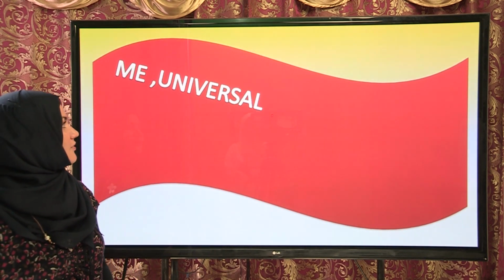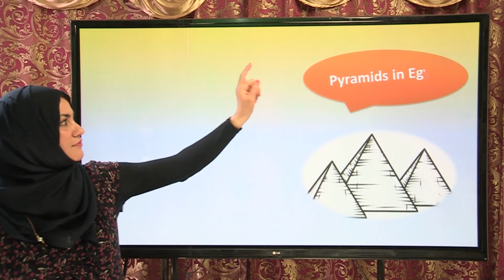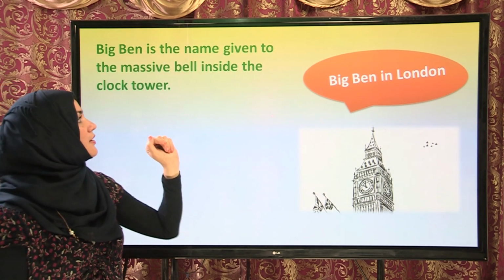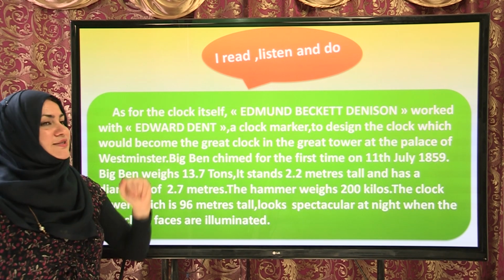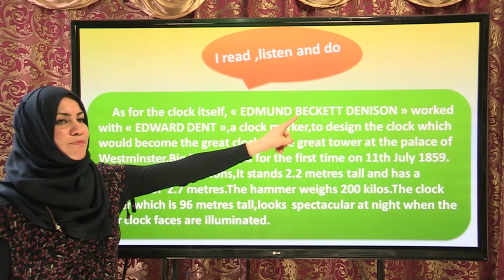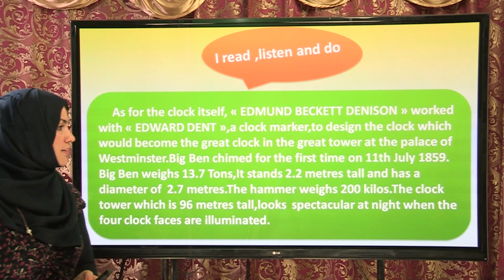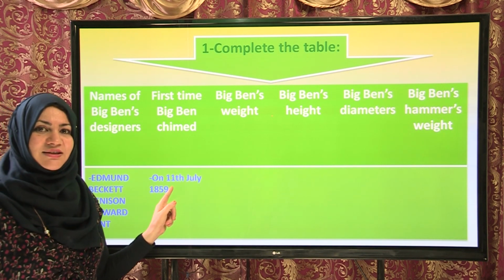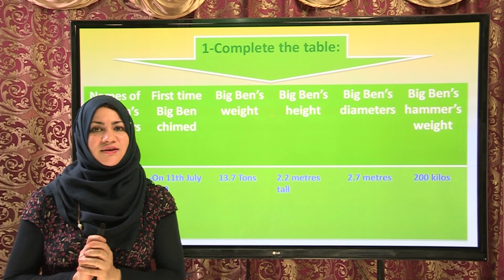seqeunce one: Universal landmarks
اللغة الإنجليزية للسنة الرابعة متوسط
English 4AM BEM